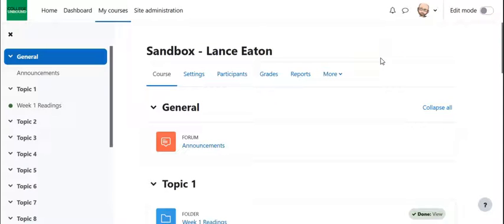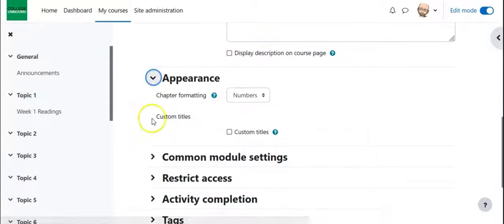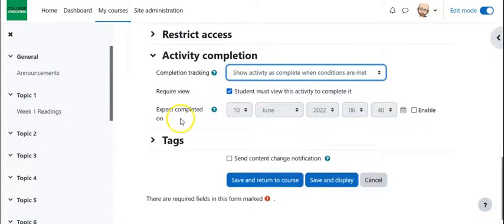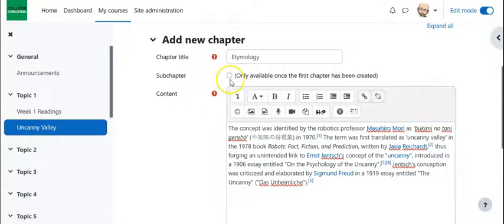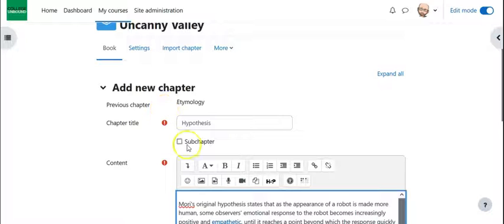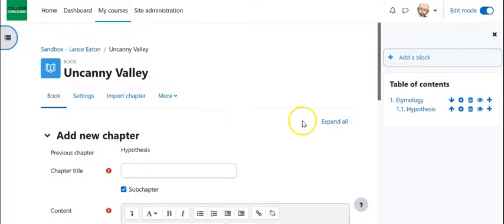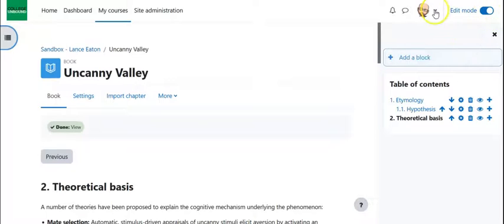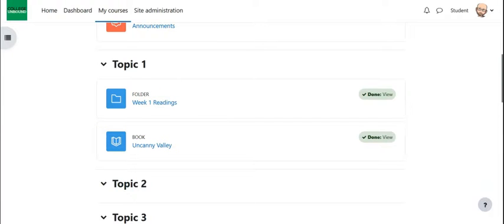How to Use the Book Feature in Moodle 4.0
This video shows you how to use the book feature in your course in Moodle 4.0.

Lance Eaton
Director of Digital Pedagogy
College Unbound